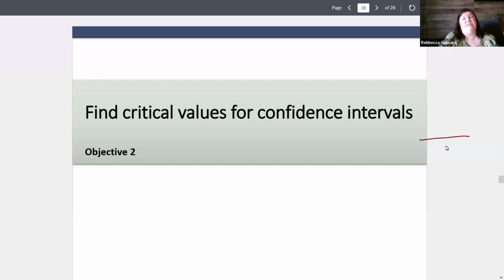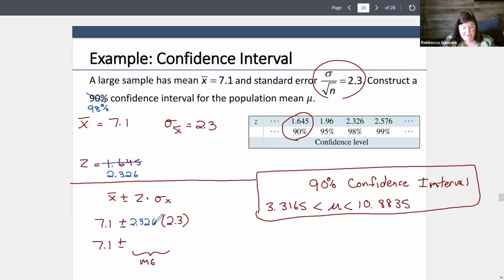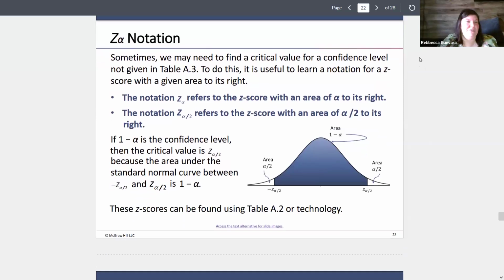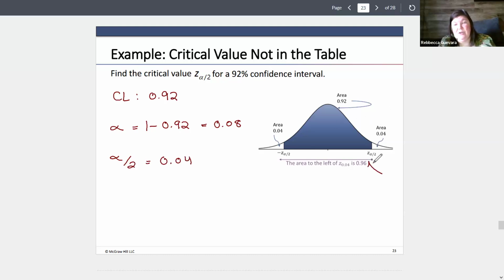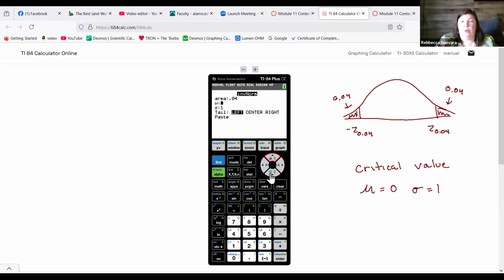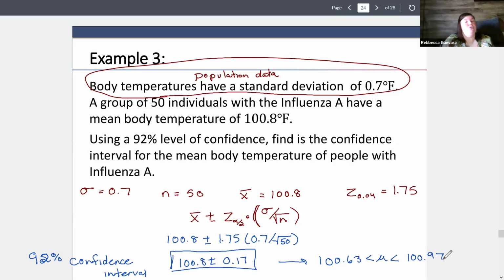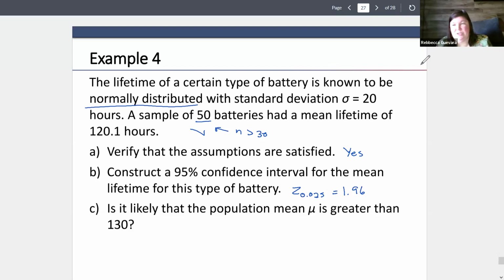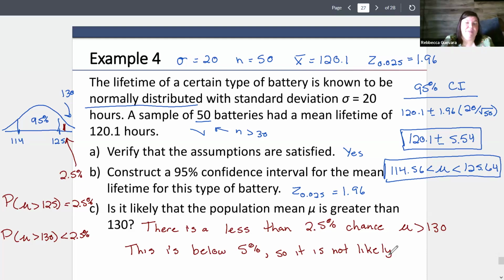Navidi Stats: Section 8.1 - Other Levels of Confidence